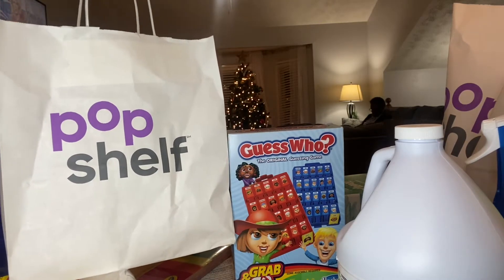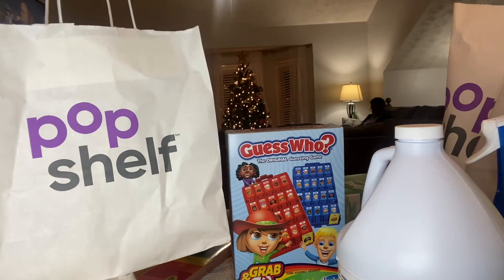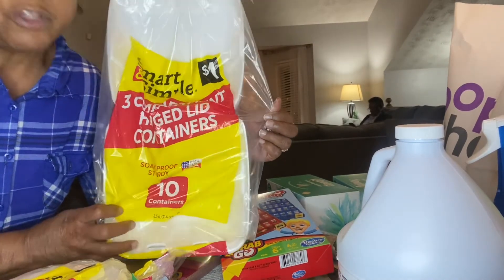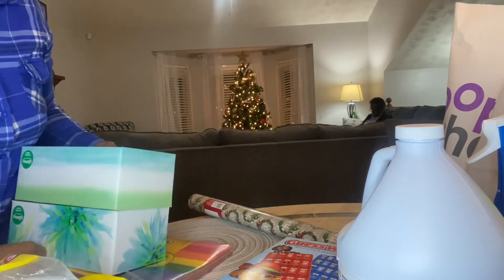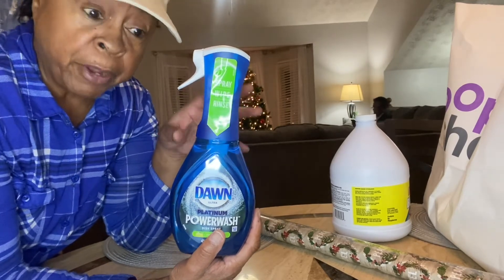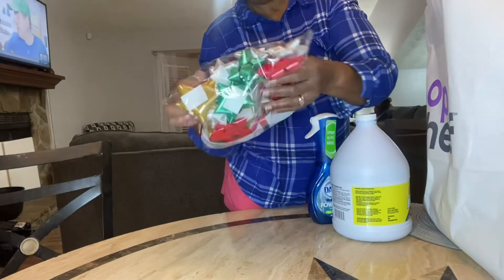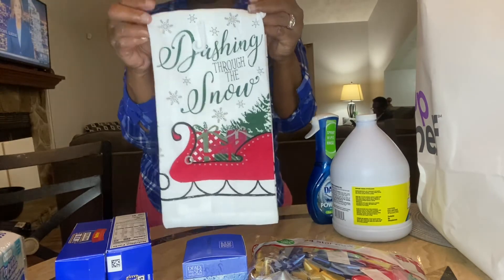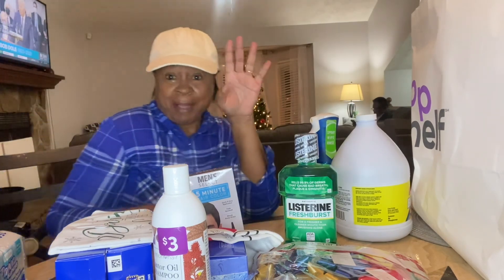New Store Haul🌲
Hello Guys, I love to check out new stores. So check out what I found. Take care